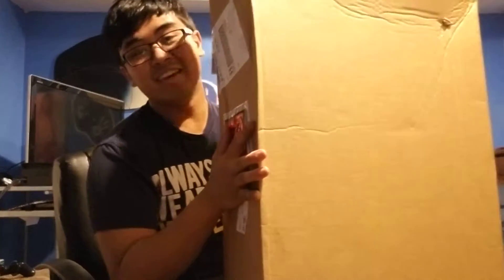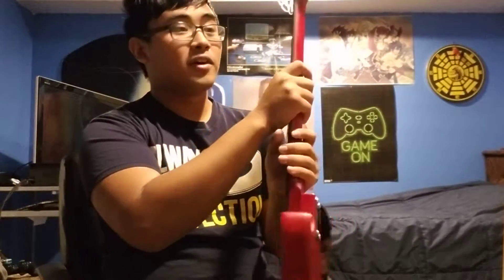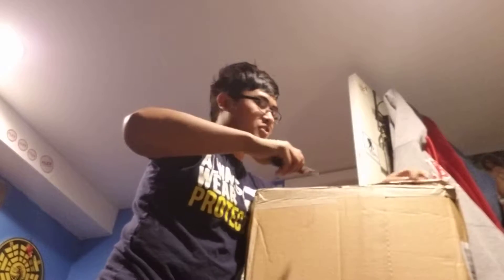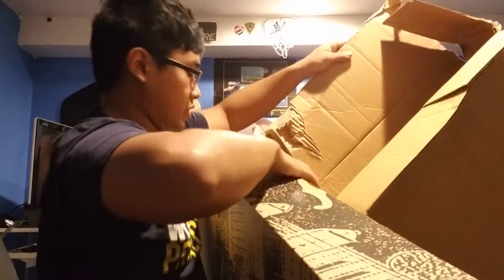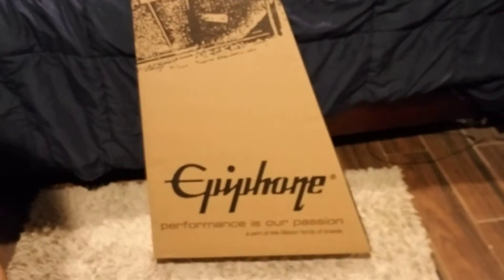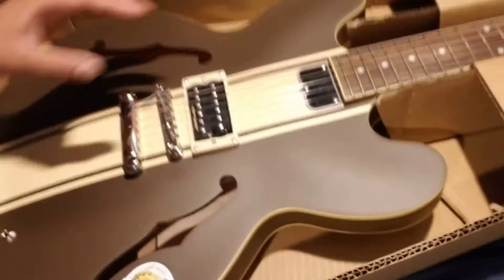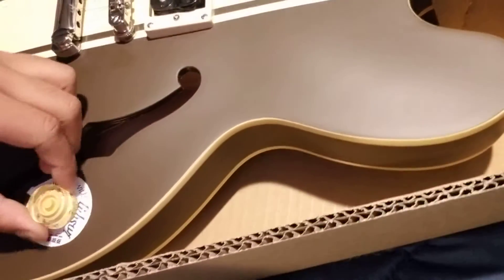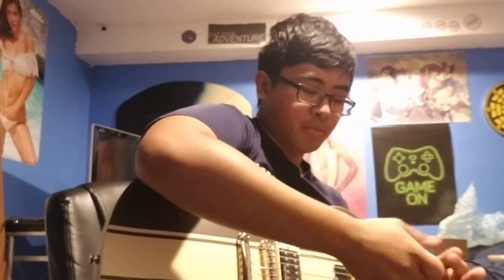Epiphone Es-333 Unboxing - Vlog # 284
So I finally got my dream guitar, the same one that was used by Tom Delonge from blink-182 and Angels & Airwaves. By the time this video is uploaded I will have had it for a week now and I gotta say this guitar kicks so much ass. It makes just the right sound and it has that nice crunchy tone that you'd normally hear in a lot of punk songs. I love it. Probably gonna be a while till I get another guitar cause not gonna lie, this was kinda expensive 😅